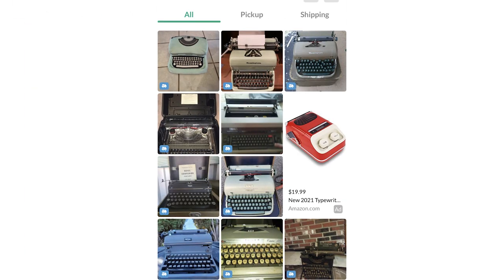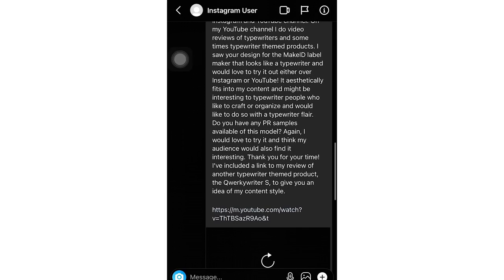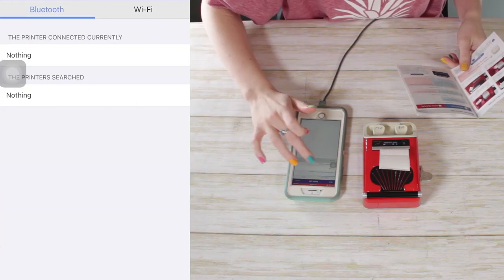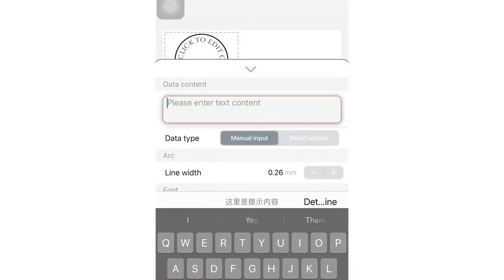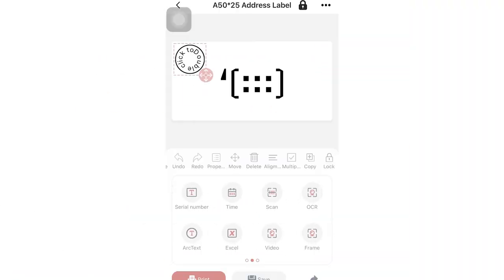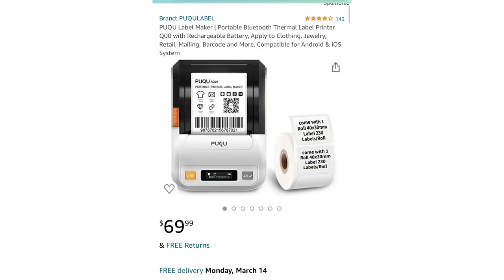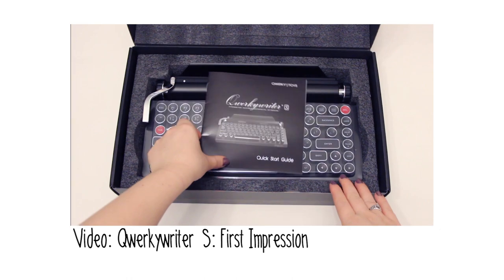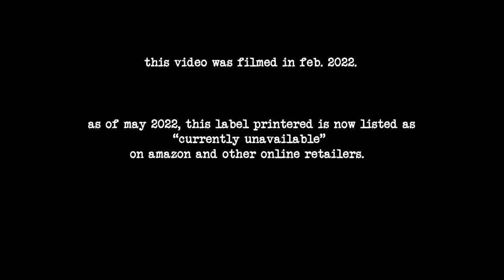Trying the PUQU Thermal TYPEWRITER Label Maker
(CURRENTLY UNAVAILABLE- Purchased in Feb. 2022) PUQU Label Printer